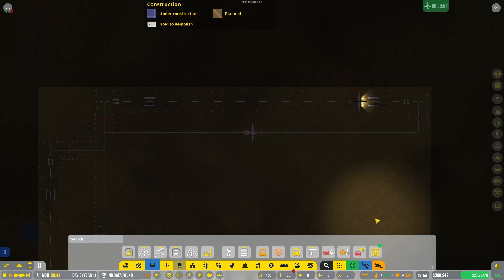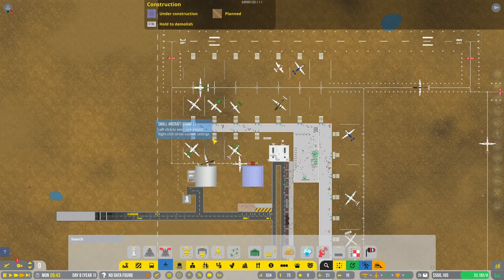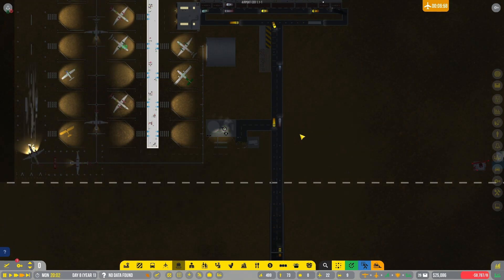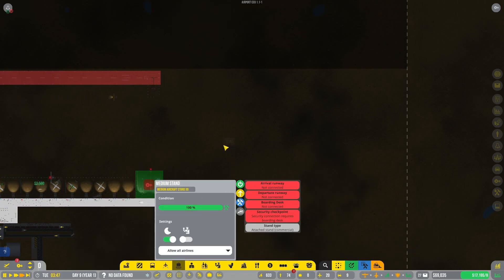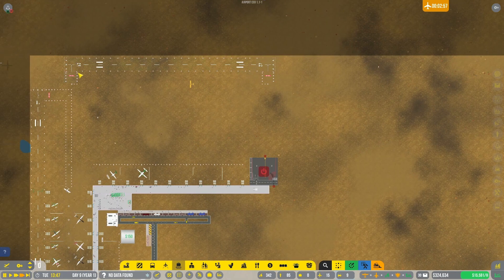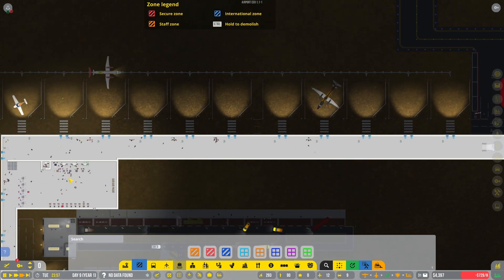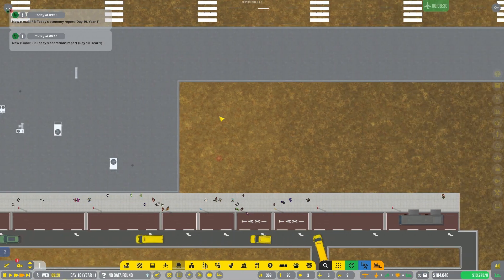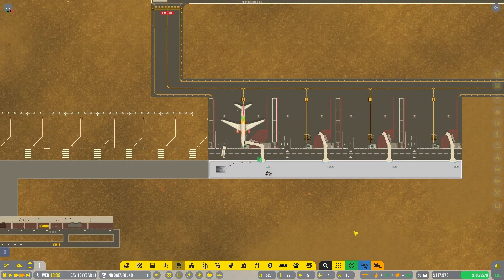Medium Flights Already - Airport CEO - #4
Things are going well. So well that we can start expanding the airport and getting some medium flights already.

Mods used from Steam
Real Food & Shop Franchises by Dubinek